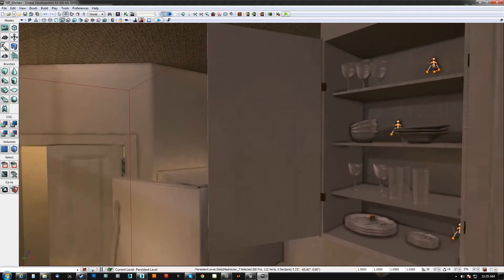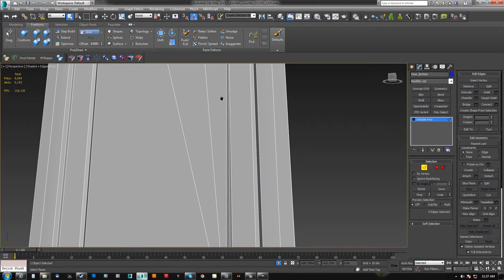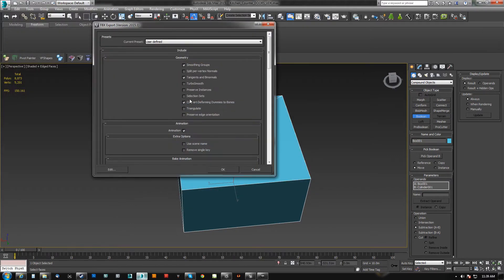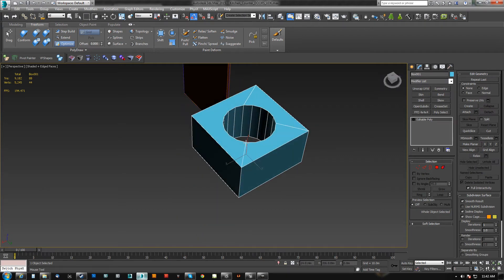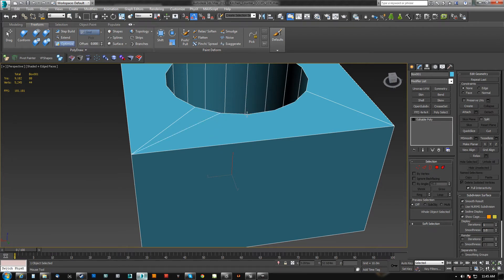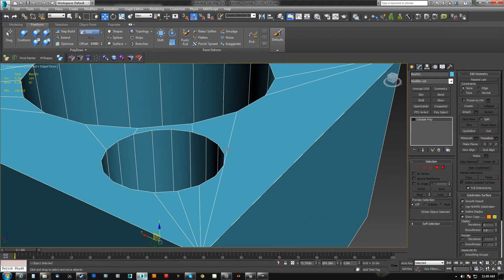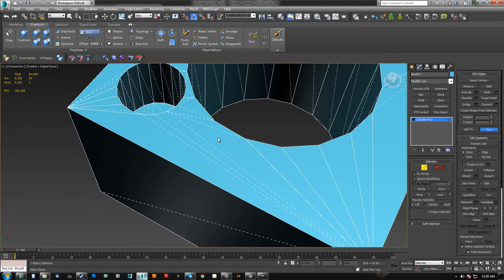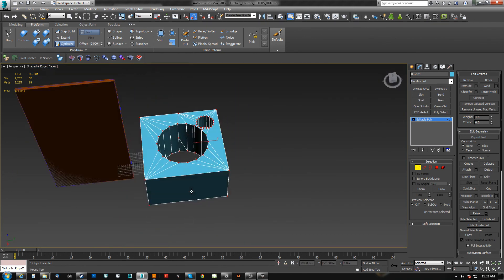UE4 Triangulation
How does UE4 and FBX handle triangulation? Find out in this short tips and tricks video.